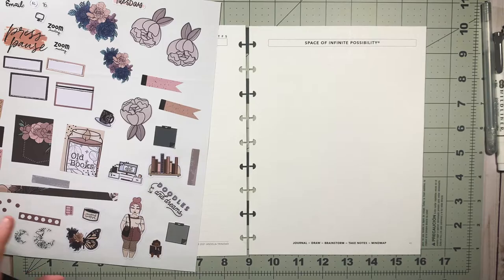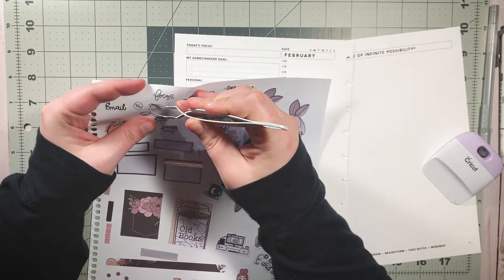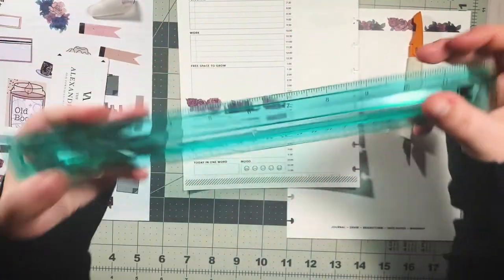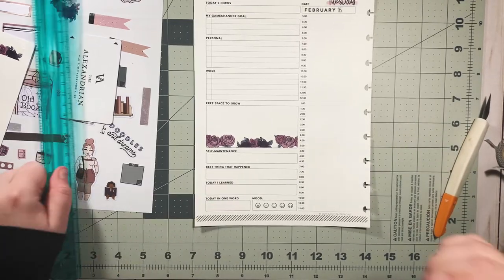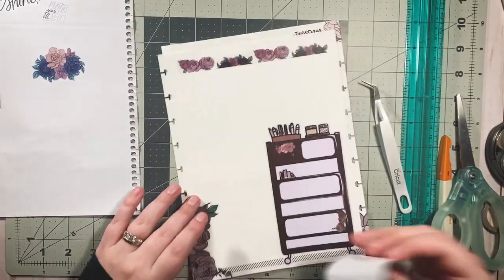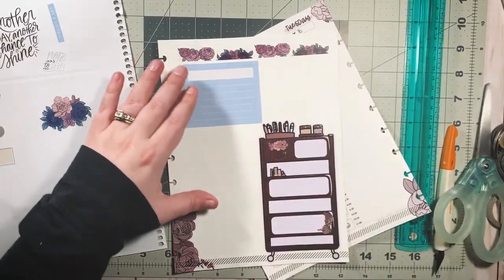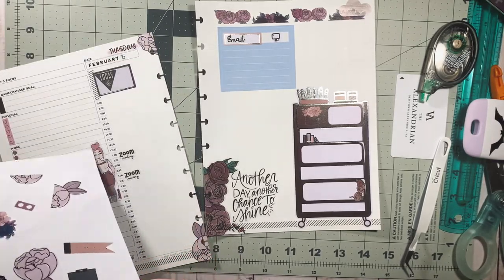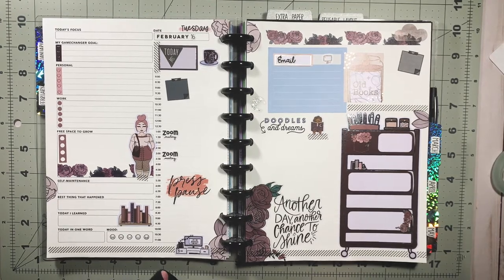Daily PlanwithMe - PassionPlanner Insert in Discbound Planner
In this video, I am using a FREE Passion Planner insert in my discbound catchall planner (Classic Happy Planner size). I used stickers from the Book Gazer Babe Box and Blush Baby Babe Box from TheHoneyBShop.

0:00 Intro
3:57 Placing the first sticker!
4:00 Creating the layout
30:21 The finished before the pen layout!
30:43 Outro/Thank you for watching!